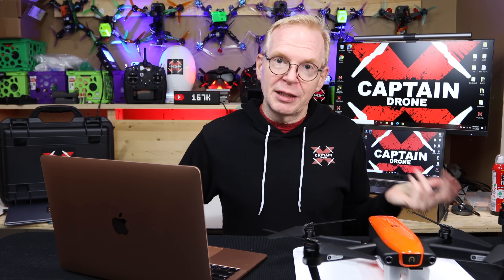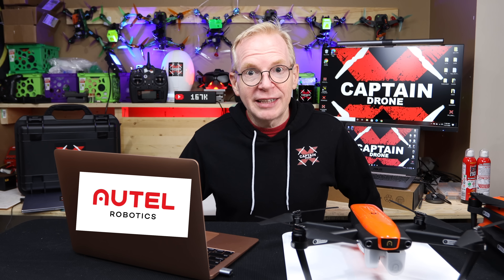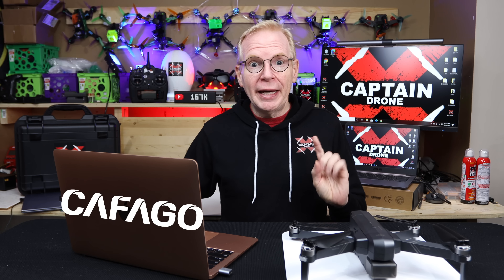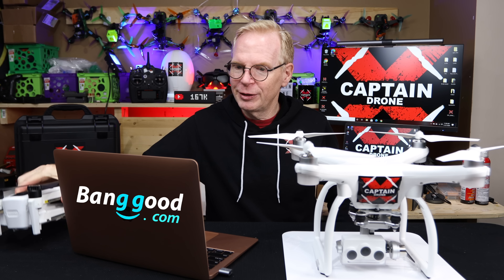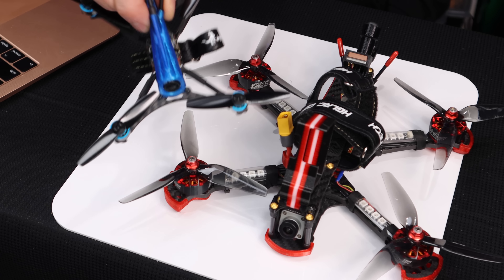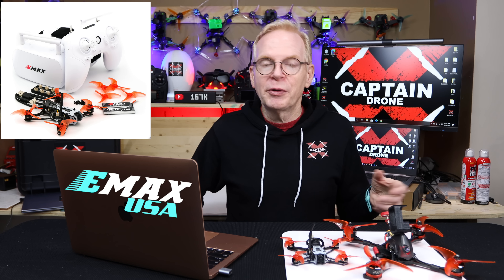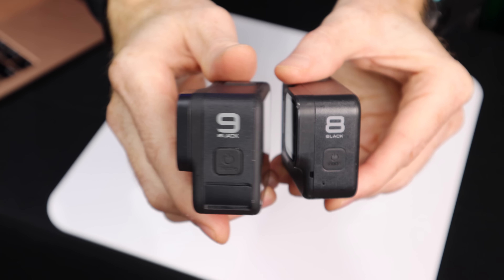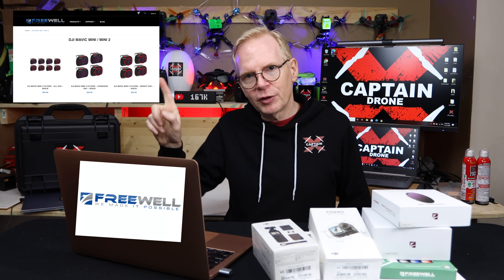Black Friday Drones and Accessories On Sale! Autel, DJI, Hubsan, BetaFPV, iFlight and More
Looking for a drone for Christmas? Well the best sales are on now.
AUTEL
CAFAGO
- SJRC F11 PRO 5G Wifi FPV GPS RC 4K Camera Drone
- CSJ X7 PRO GPS 5G Wifi 4K RC Drone
- MJX Bugs 7 B7 5G Wifi GPS 4K Camera RC Drone
BANGGOOD
- Black Friday #1
- Black Friday #2
- Black Friday #3
BETAFPV